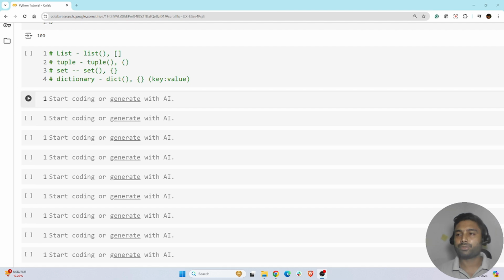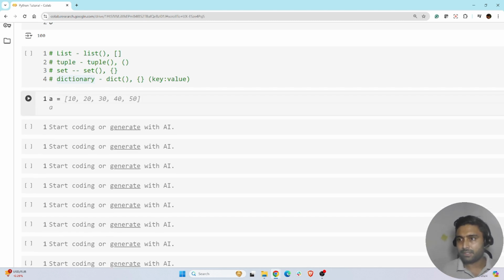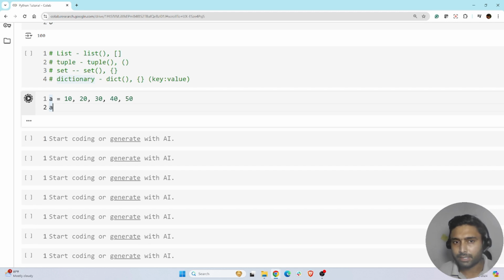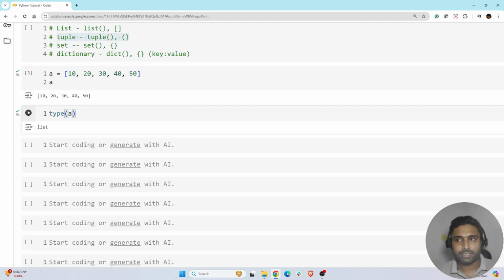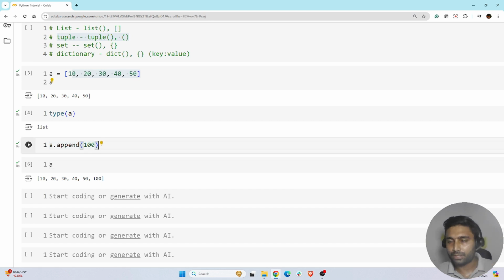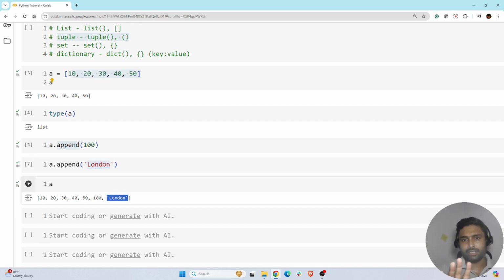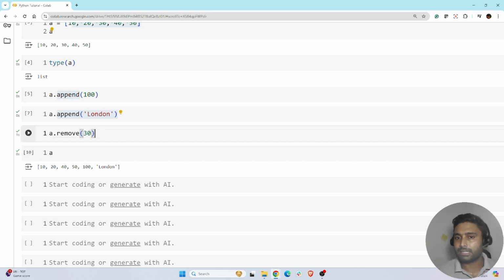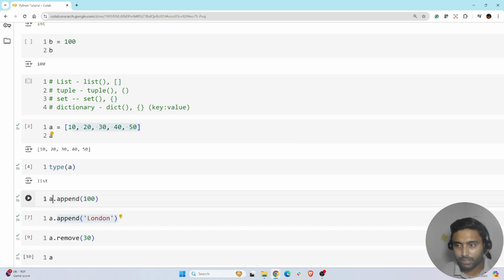Data Structure - II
In this video, We've discussed Python Data Structure.